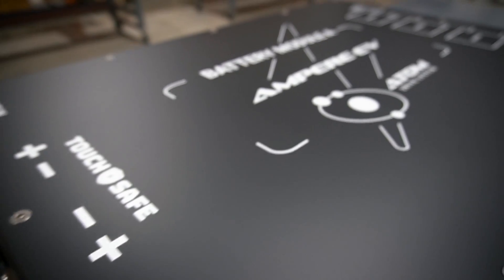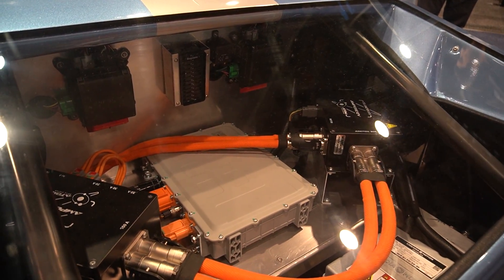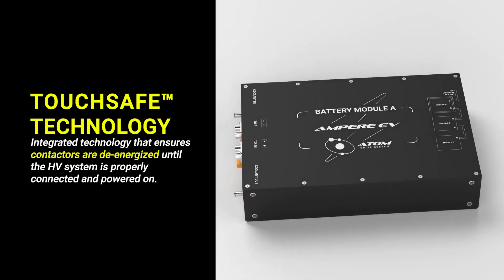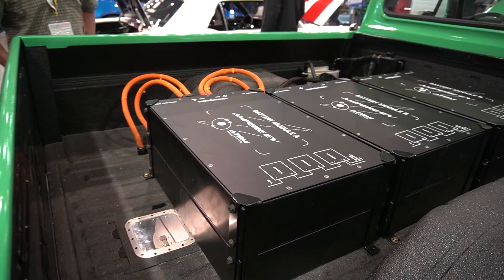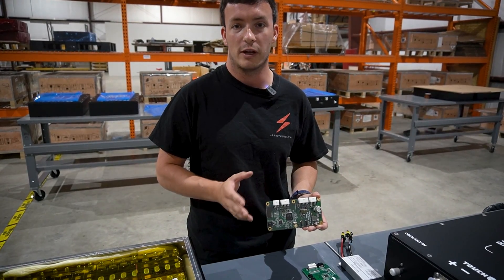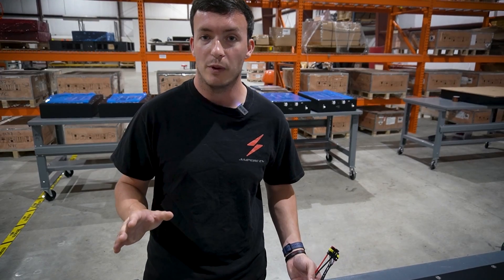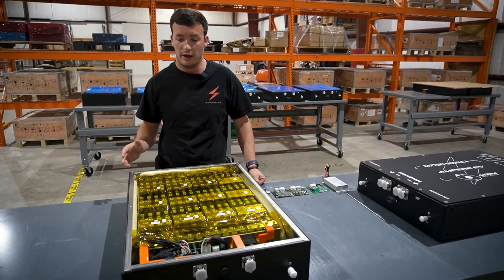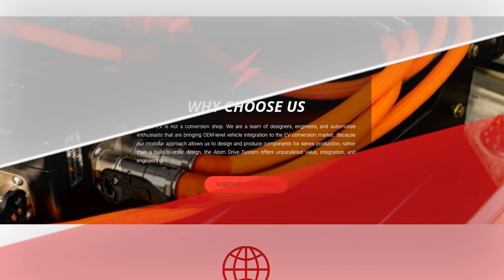EV Enlightenment - WHAT IS A BATTERY MODULE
AN EV's battery is like the fuel tank of a gas engine, in that it stores the "fuel" that is used for energy to propel a vehicle. The EV battery pack in an OE car is typically designed on a skateboard platform, where space was considered during the vehicle's overall design. So, how do you fit all of these batteries into the chassis of an internal combustion engine car? Watch the video to see how we overcame this obstacle and for a deeper dive into how we make our battery packs.

The Atom Drive Battery Module is a fully modular battery pack designed and built in-house by Ampere EV. All components are 100% new and not recycled from production EVs. Every detail has been engineered to reduce space, increase thermal efficiency, and maximize safety. The Atom Drive Battery Module makes installing high voltage batteries easier, safer, and cheaper than ever before!

Ampere EV’s Atom Drive System was developed by world-class engineers and includes modular battery packs, level 3 fast charging, a vehicle control unit, and a customizable user interface—all built in-house, pre-configured, and ready to install. The system also includes a high-quality touchscreen user interface with options for tactile switches and legacy gauges.